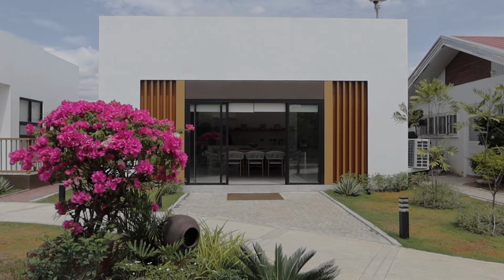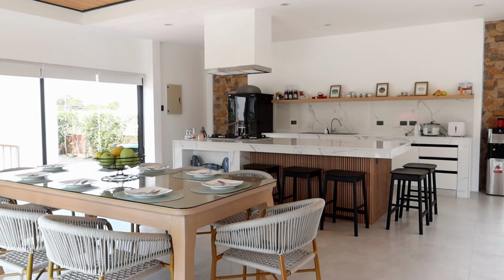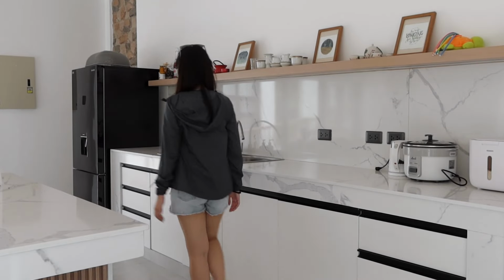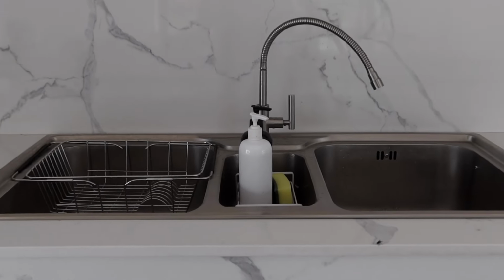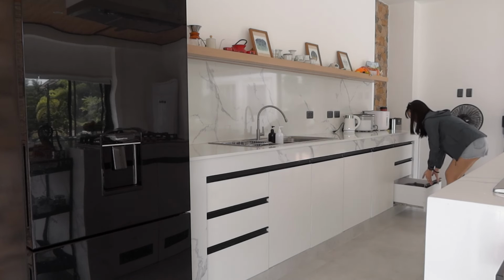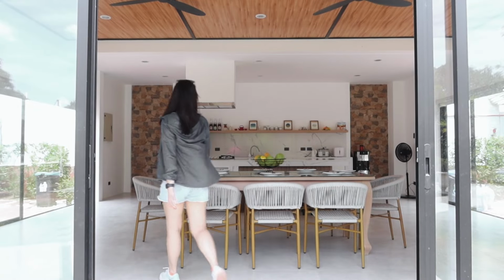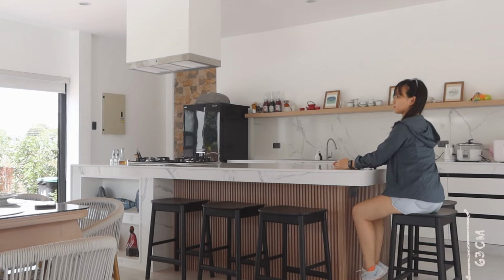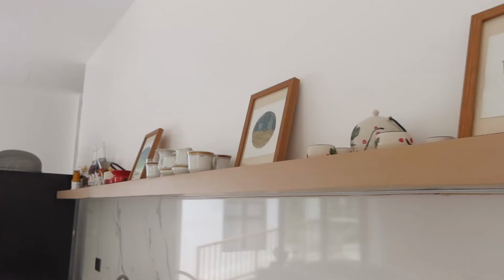I designed my mom's dream kitchen 💗 Kitchen Tour | Hiraya’s Haven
last episode of Hiraya's Haven ft. our dream kitchen! take a tour around my mom's favorite space in the villa :)

🏷️ CHAPTERS
00:00 Intro
0:44 The Ideas
01:51 Cabinet Design
03:00 Island Design
04:14 Dining
04:40 See you!

💘 TEAM
Interior Designer: IDr. Hanna Chua | Habitat Curator
Architect: Ar. Gian Sicapero | Design Innov Sol
Construction:  Engr. Kevin Carbungco | Noreli Construction Services
Built-ins: Angie Galang | AE Galang

☕ SUPPORT
please consider buying me a coffee if you enjoy my videos!

Louie Zong on Bandcamp